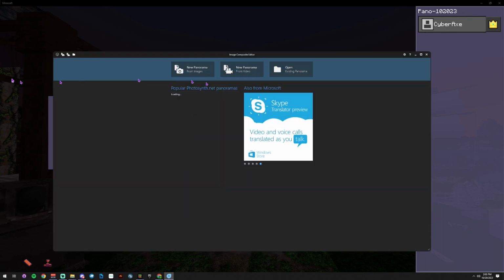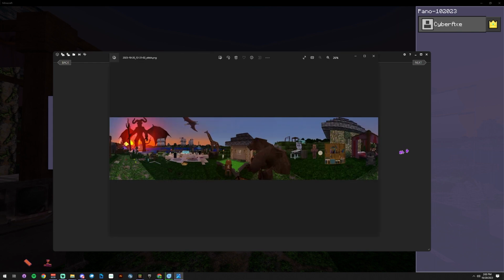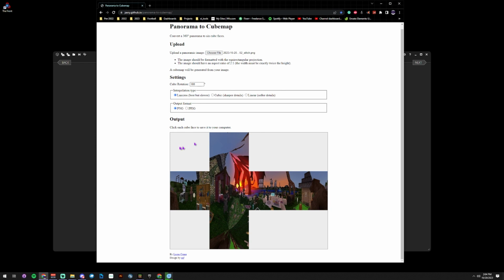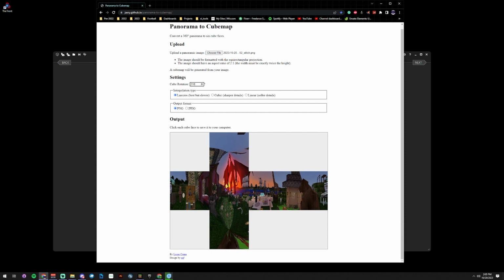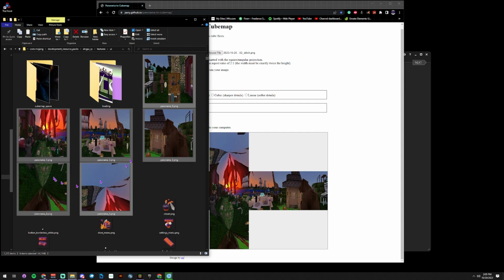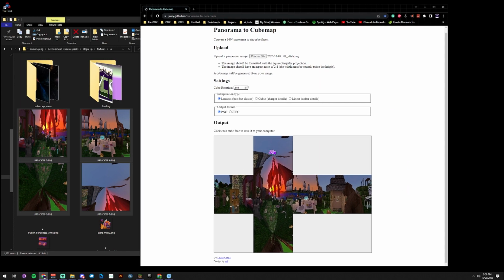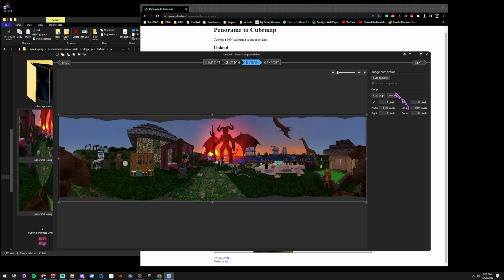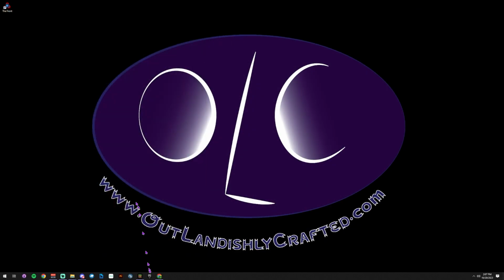How to Start Menu Cube Maps - ICE Panos - for Bedrock Minecraft - skybox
Tip and Support Welcome, it take hordes of hours to provide free support.